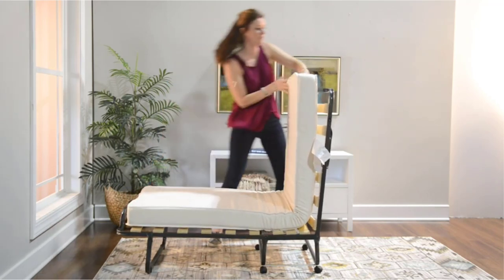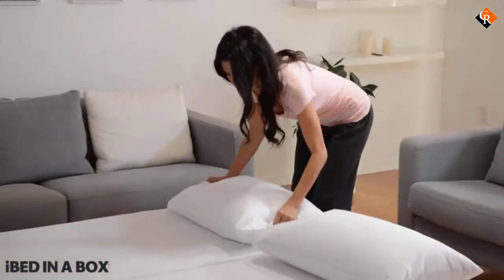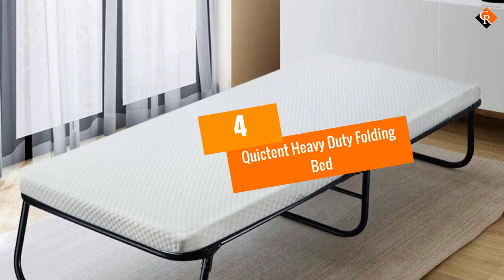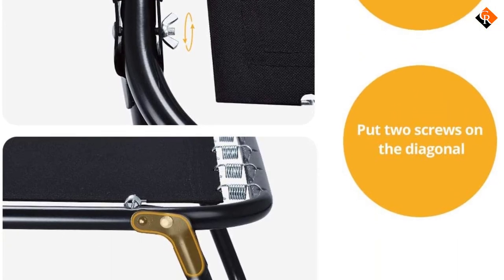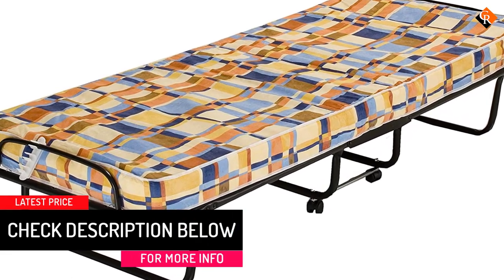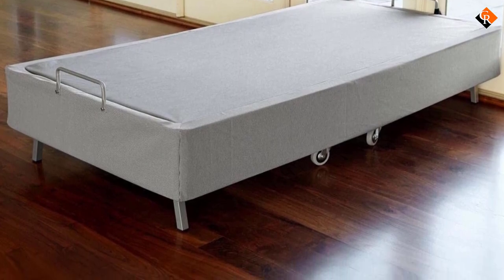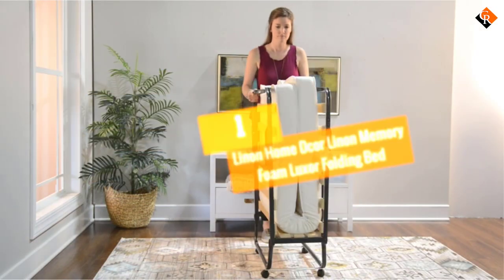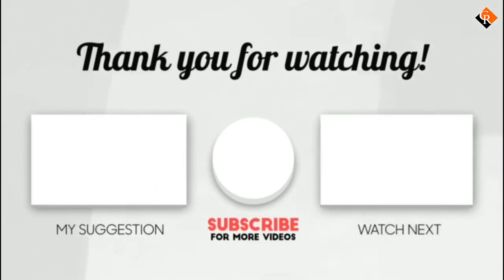Best Folding Beds in 2021 [Top 5 Picks]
▶️ In This video, We recommended the top 5 best Folding Beds in 2021.

▶️ 5. SpaceMaster iBED Cot Size Folding Bed.

▶️ 4. Quictent Heavy Duty Folding Bed.

▶️ 3. FirsTime & Co. InnerSpace Standard Folding Bed.

▶️ 2. Zinus Memory Foam Resort Folding Bed.

▶️ 1. Linon Home Dcor Linon Memory Foam Luxor Folding Bed.

Are you Searching for Best Folding Beds? So now you are in the right place for getting the valuable info on Folding Beds.

In this video, we shortlisted the top 5 Best Folding Beds on the market in 2021. We made this list based on our personal opinion. After performing our research based on their price, quality, durability, brand reputation, and other related issue and we ranked them no particular request or influence.

We have tested each Folding Beds and tried to include in-depth information of Folding Beds in our Video which will be enough to fulfill all of your needs. We recommended The Top 5 Folding Beds In this video. All of them are maintaining quality. If you want to buy Folding Beds, we think this list will be very helpful to you.

We hope you like the Folding Beds we select for this year. If you have any questions related to the Folding Beds which are listed here, please leave a comment down below and we will get back to you as soon as possible.